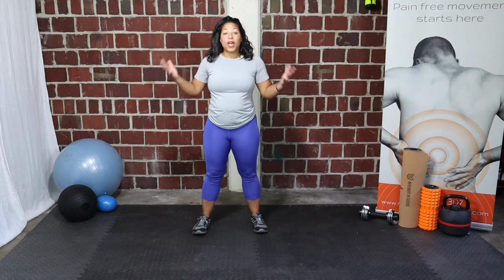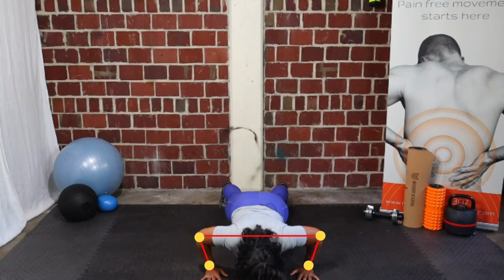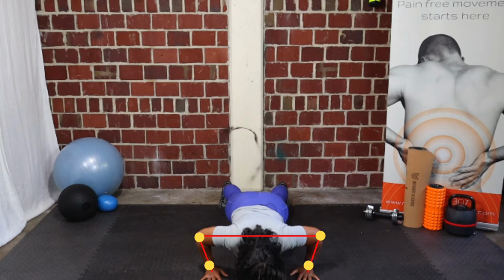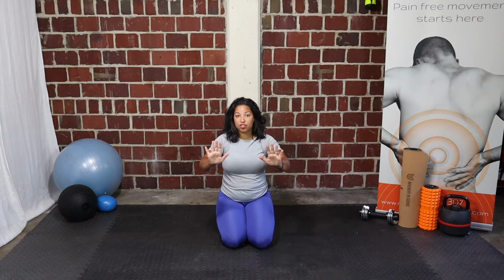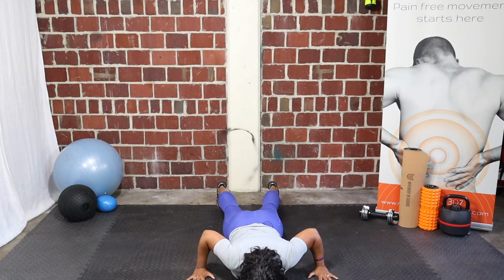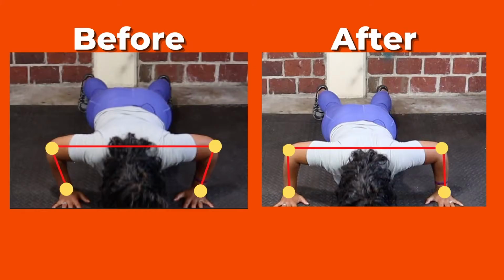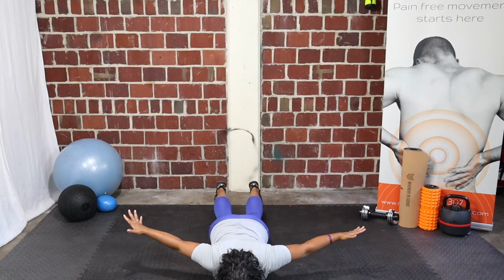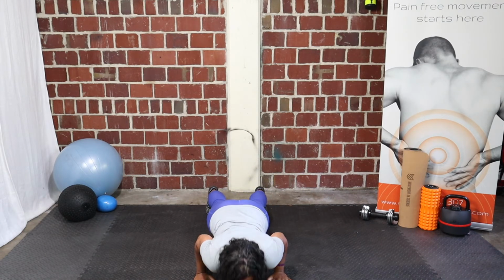How To Prevent Wrist Pain In The Push-up Position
One of the most common questions I get when I am teaching or coaching is how to prevent wrist pain while doing a push-up.  It's all about working your angles.  This video outlines the safest ways to do push ups that reduces stress on the joints in the wrist. You can start with these tips and then use tools if it doesn't work but from my experience this is usually very helpful to my clients and students.

I am a Licensed Massage Therapist, Corrective Exercise Specialist, Fascial Stretch Therapist and Personal Trainer.  Basically I am all thing "body."

**What do I believe?
Pain Free Movement Begins Here.  It is that simple.  You want to live without pain or increase your athletic performance I got you.  No gimmicks.  No snake oils.  It's just me you and Science.

**What is Movement In Science?
Movement In Science is a one stop shop for movement.  Do you suffer from pain or discomfort? Can't move like you used to years ago? Back issues? Can't touch your toes? We can help.

Movement in Science is based on a total body approach to wellness.  We integrate all elements of fitness, nutrition, soft tissue and basic movement patterns to ensure clients live without limitations.

**How do we do this?
I focus on muscle imbalance, massage therapy and the anatomy trains to help simplify wellness in small digestible elements to make it simple to add to your life. I use tools and methods likes, IASTM, Fascial Stretch Therapy (FST), Myofascial decompression (cupping) to add value to my clients' lives.

I also love collaborate with other health care professionals to give you the most up-to date reliable methods of approach to empower yourself to be better.